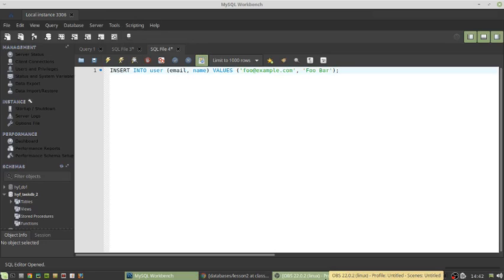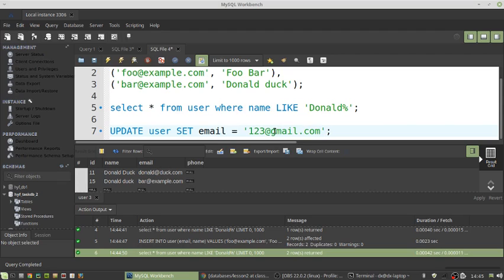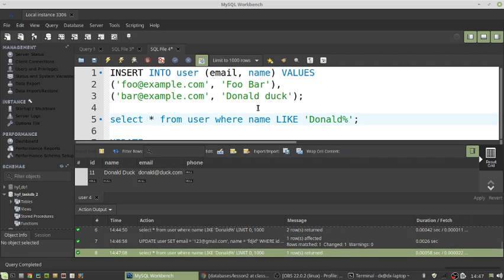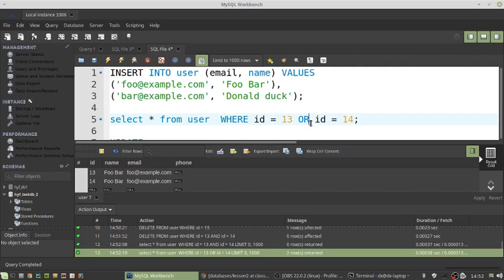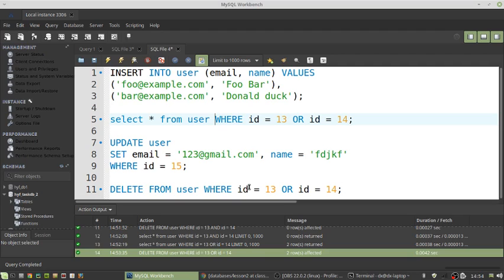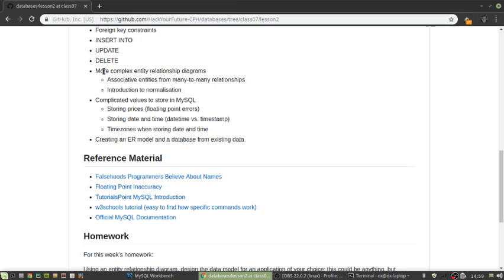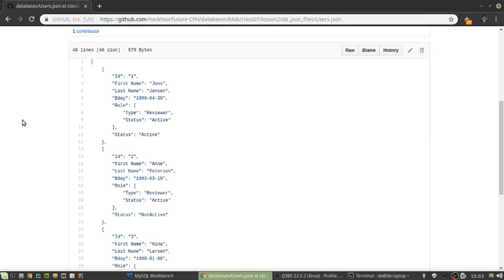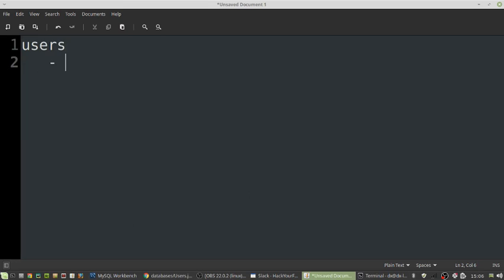Class07 - DB - week 2 - pt4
3rd of February, 2019 PART 4